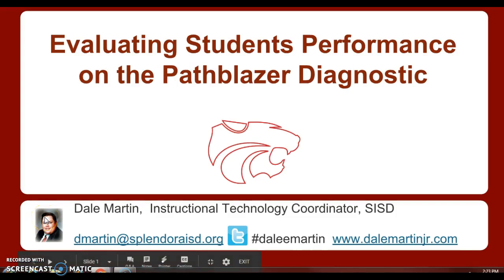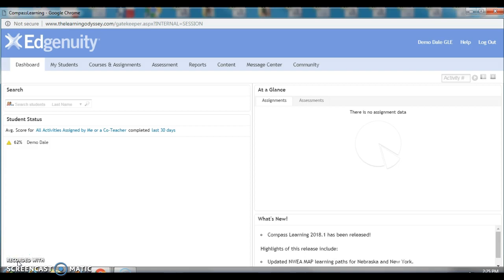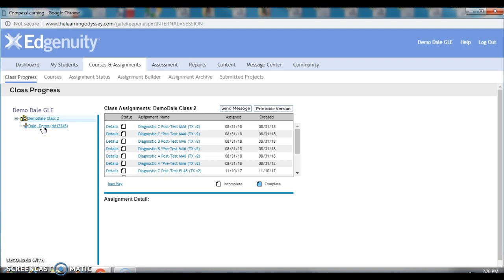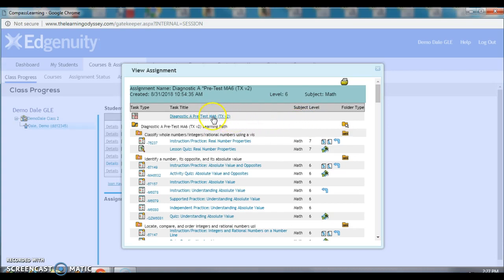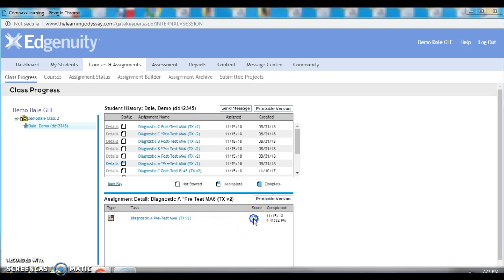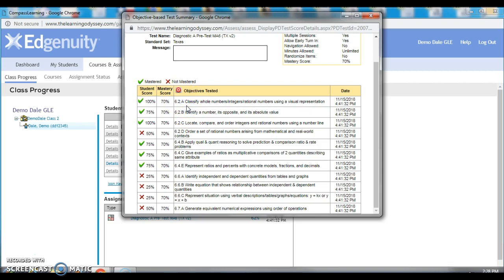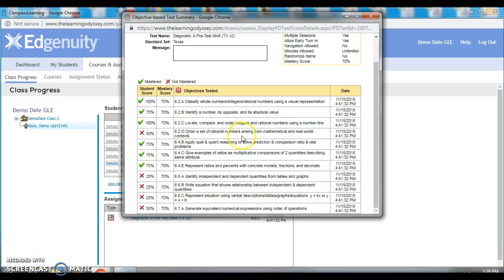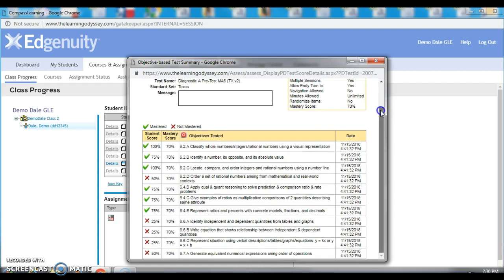Evaluating Student Performance on the Pathblazer Diagnostic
This video reviews the click progression for finding a student's performance by objective on the Pathblazer diagnostic test.